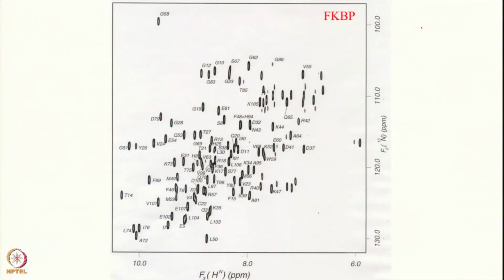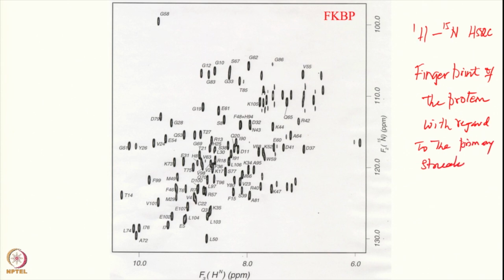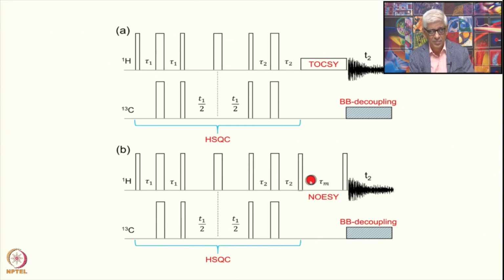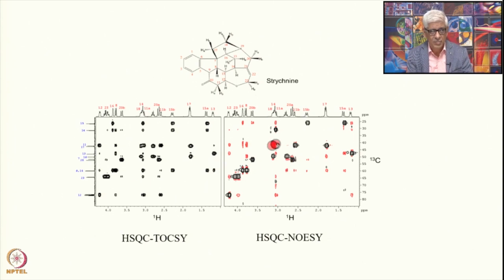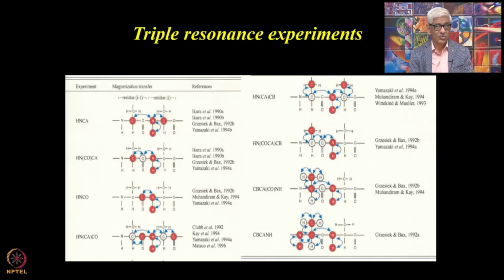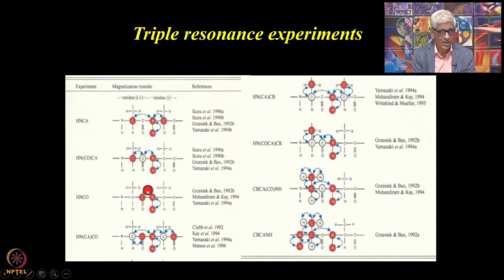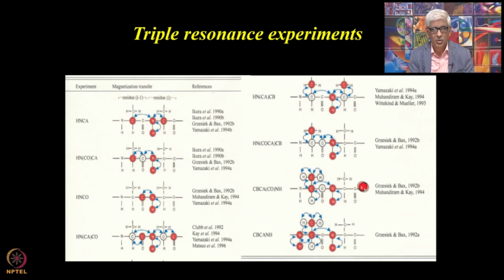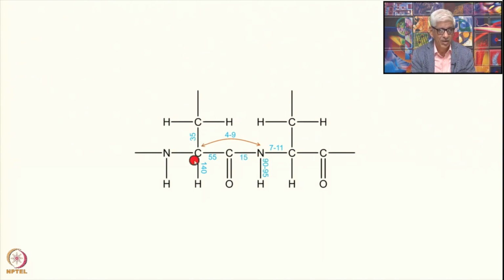Introduction to NOESY and HSQC 3